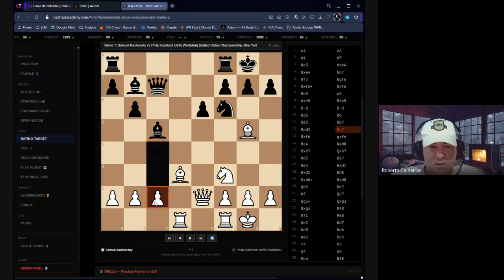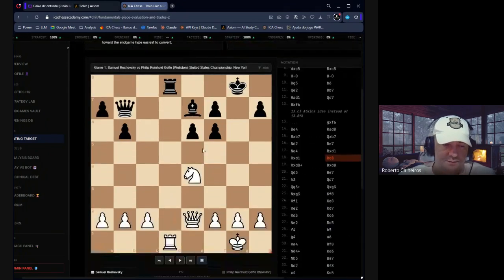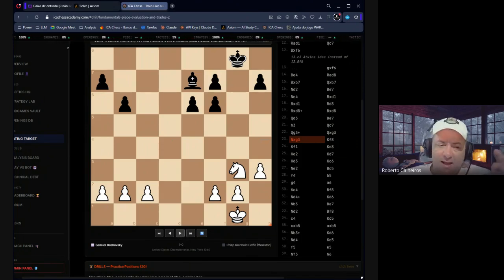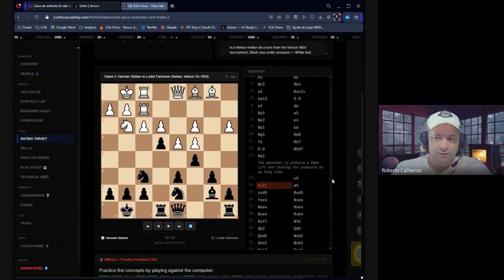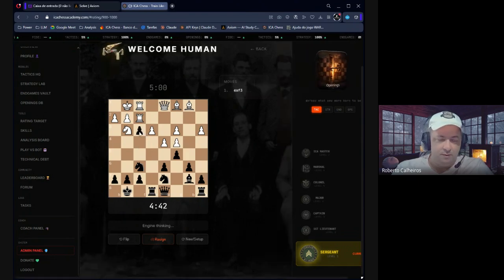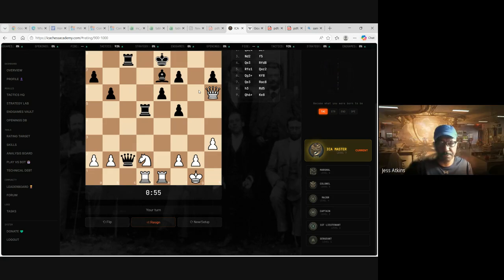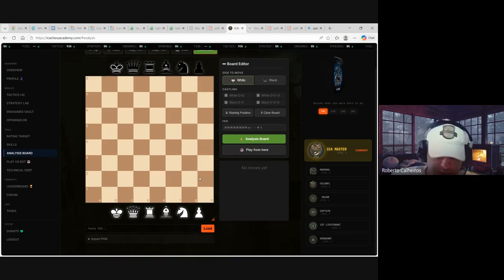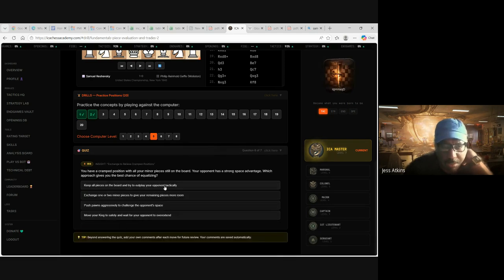Trades | Middle GAME